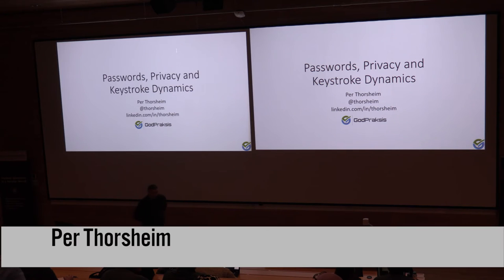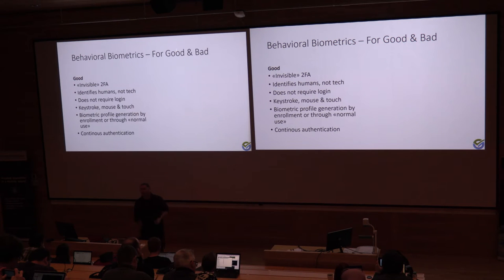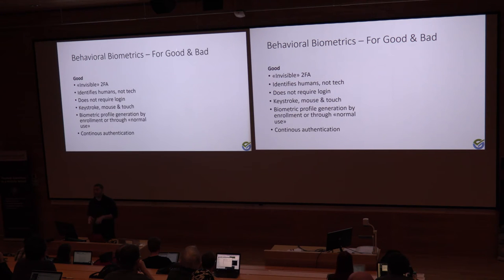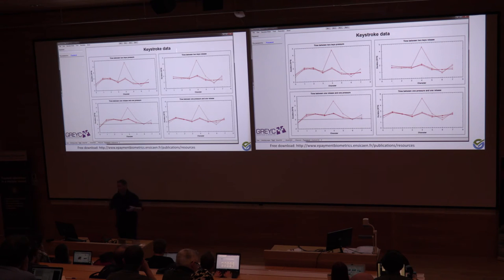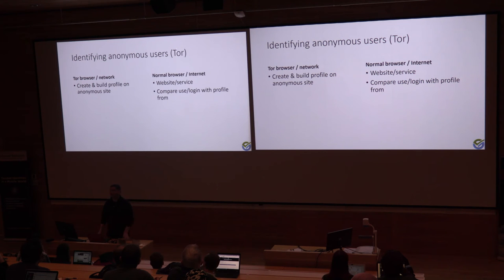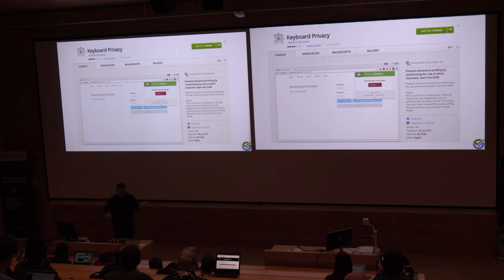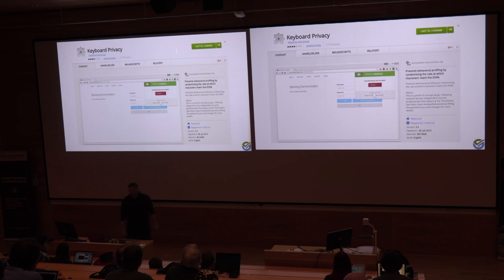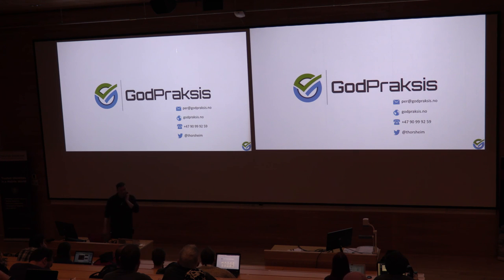21 - Per Thorsheim - Passwords, Privacy & Keystroke Dynamics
A few words about keystroke dynamics, but most importantly the (pre) launch of KeyboardPrivacy, our hardware device to prevent others from identifying you using keystroke dynamics.

HT to Paul Moore (@Paul_Reviews) for his excellent work on this!